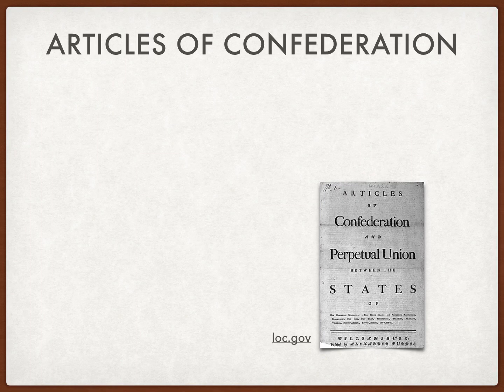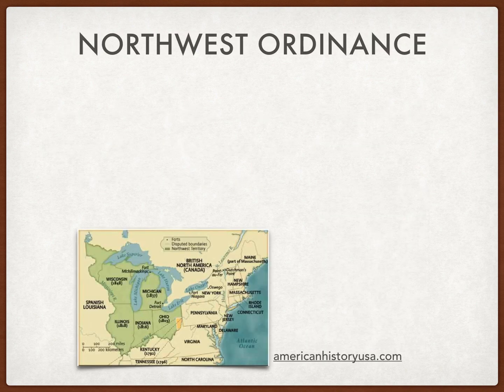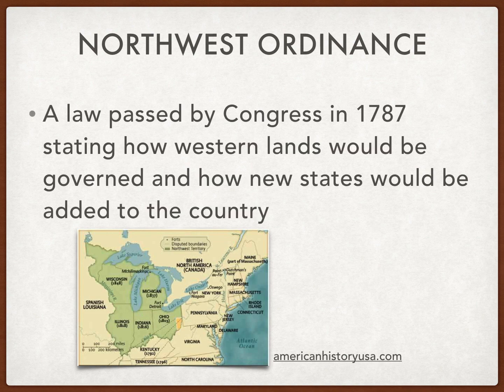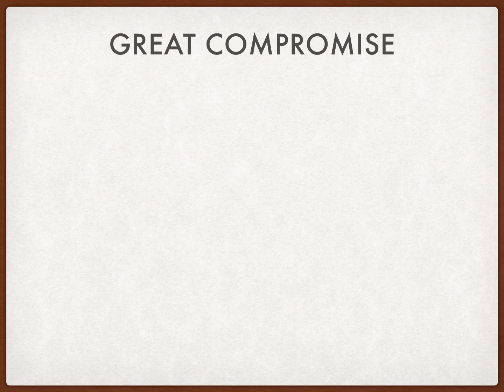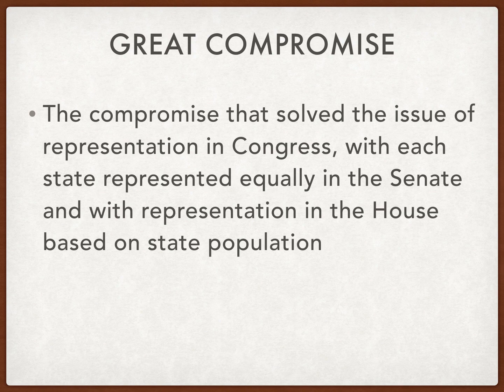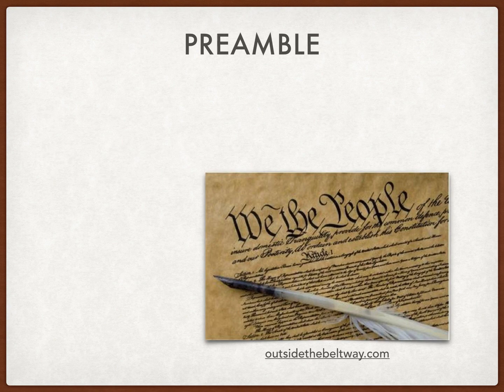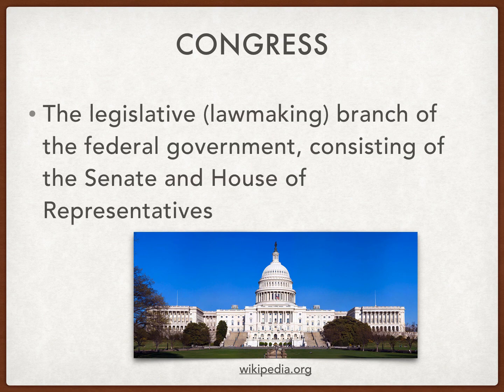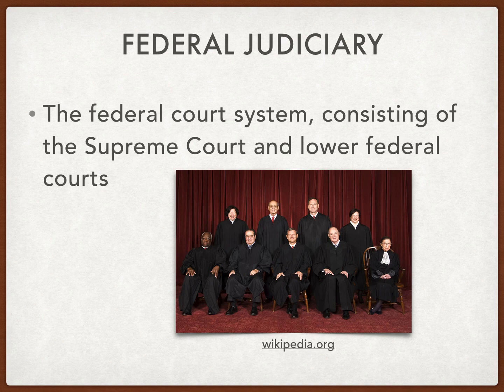Unit 3 Key Vocabulary